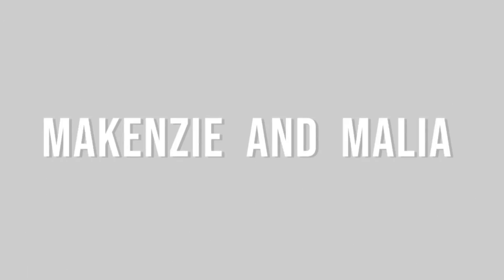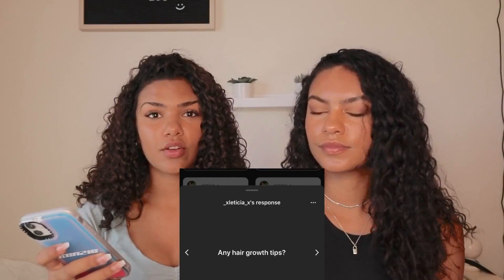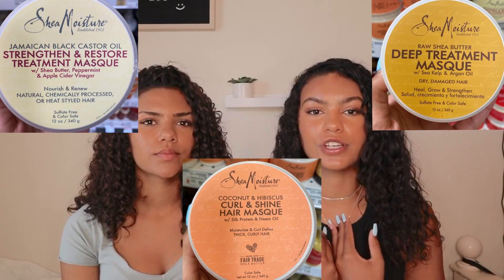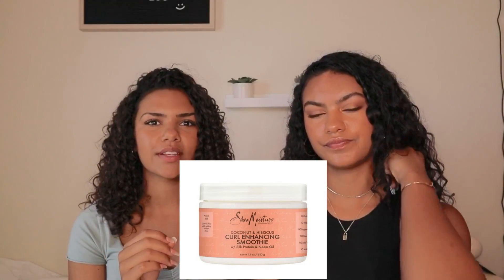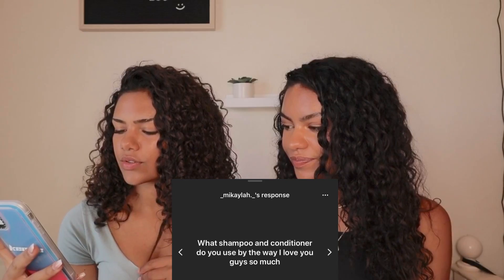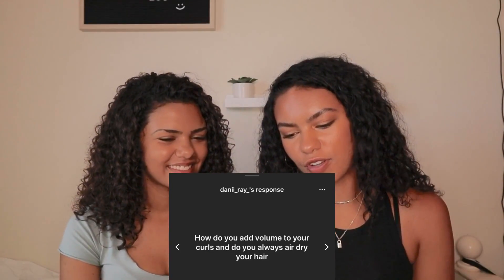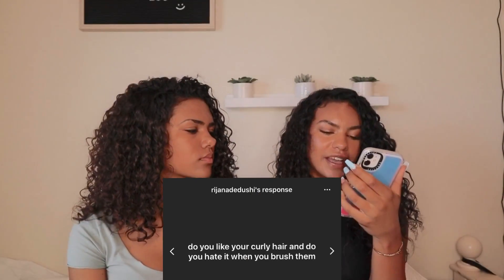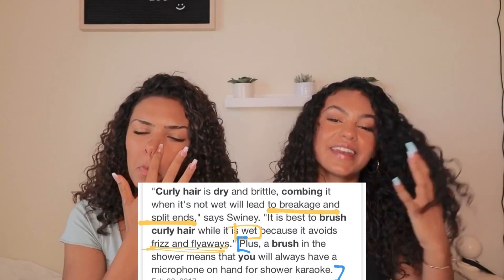What Every Curly Girl Needs To Know ft. Tips on frizz control, definition and volume :)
Hey everyone!! Hope you enjoy these curly hair tips! Love you all :)

Denman brush
Shea moisture curl enhancing smoothie
Shea moisture treatment mask
Spray gel
Leave in conditioner

Socials-